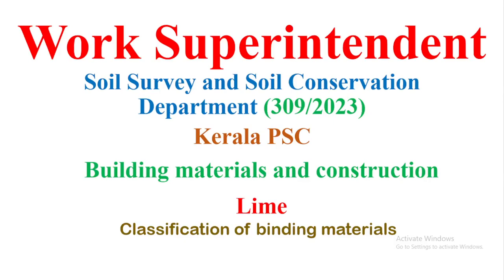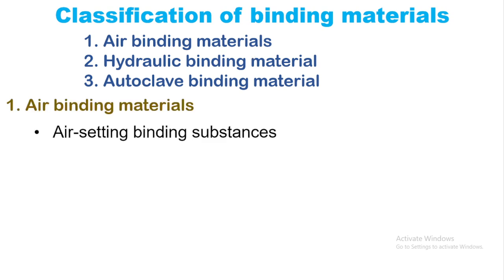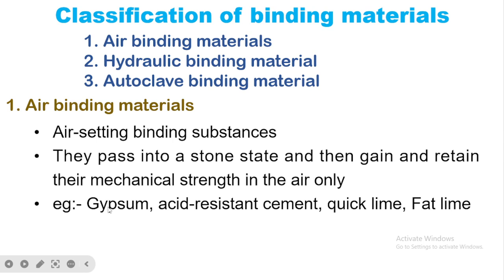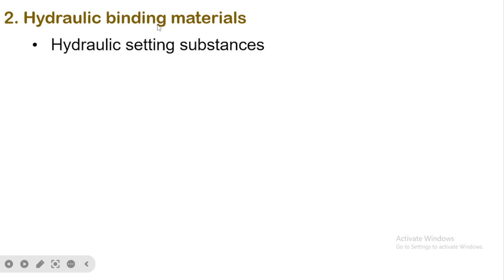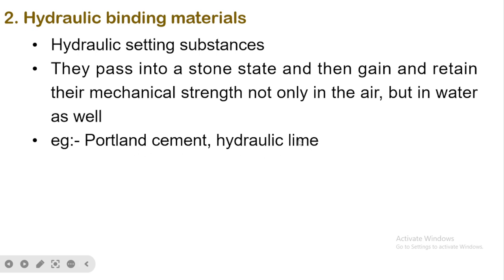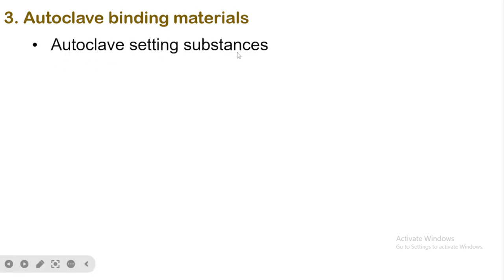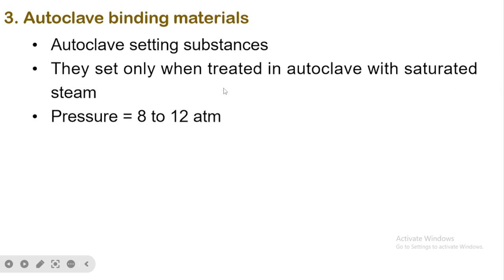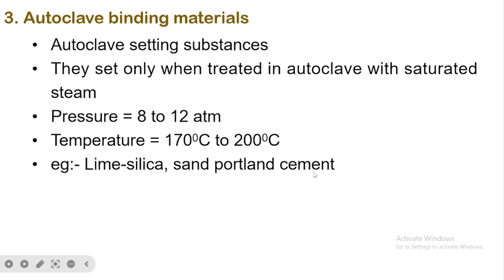Work Superintendent| 309/2023| Kerala PSC| Civil engg| Building materials and construction| Lime